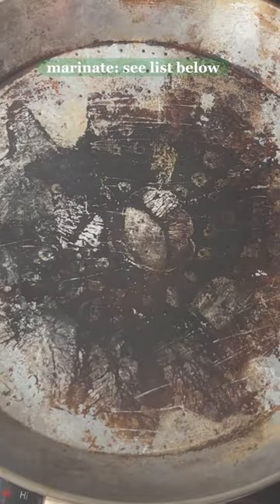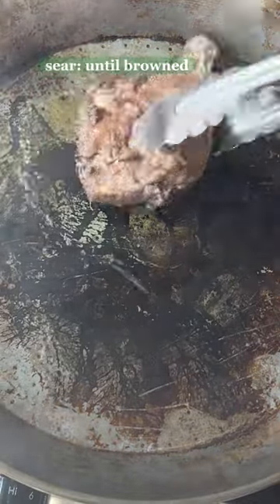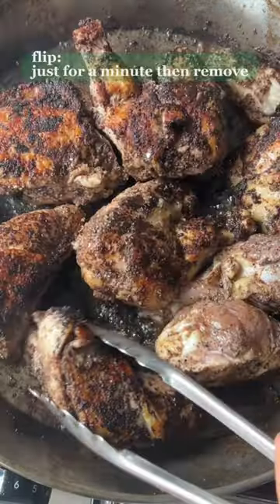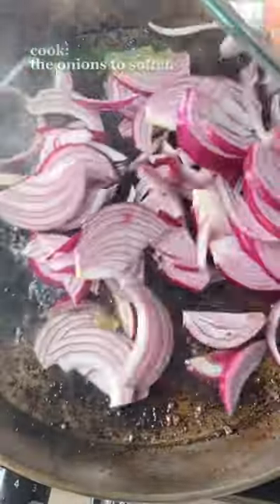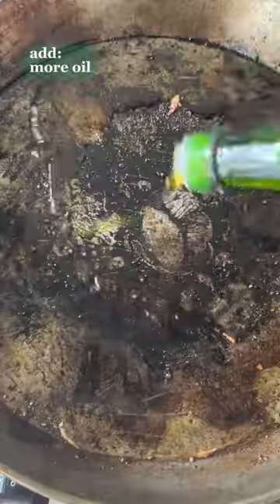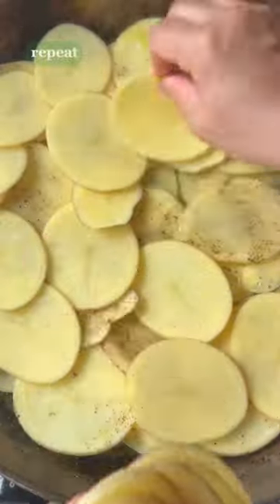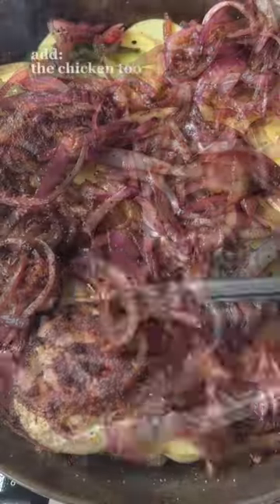One Pan Sumac Roasted Chicken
The dish comes complete with sweet, caramelized red onion and marinated chicken roasted on a bed of thinly sliced potato to soak up every drop of flavor.

Bright sumac balances this comforting and complex one-pan roasted chicken dish.  Shawarma East features delicious nutty cumin, warm nutmeg, peppery allspice, and the complex floral finish of rose petals.  Marinating the chicken 1-3 days in advance really makes the outcome very moist.